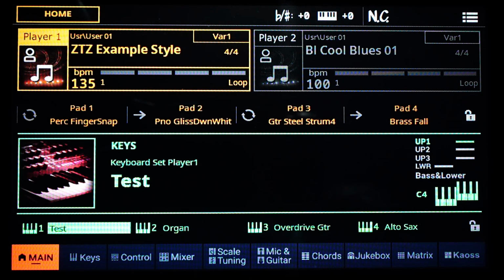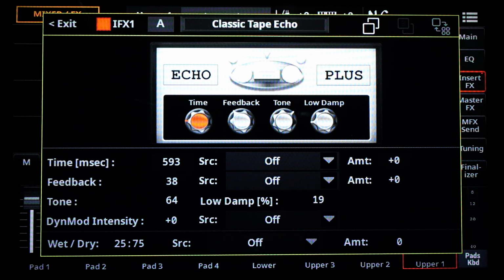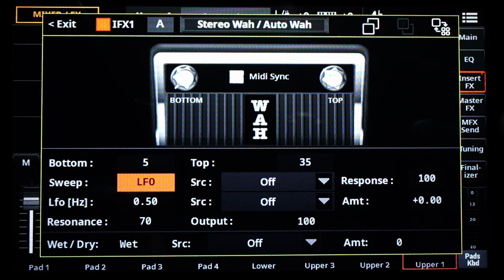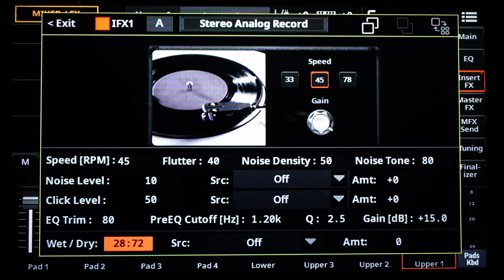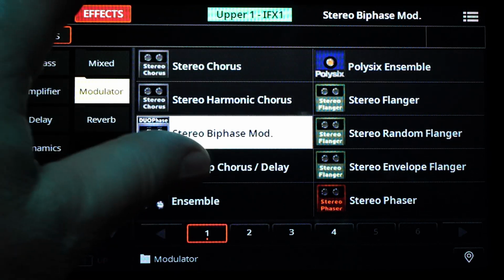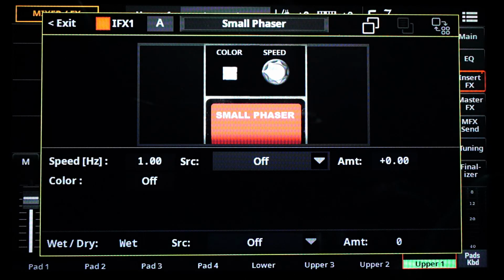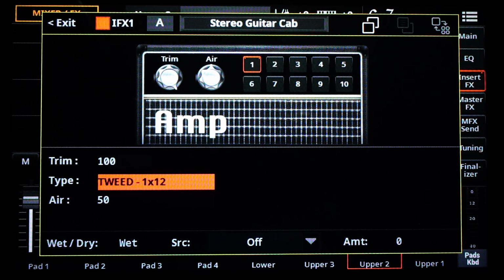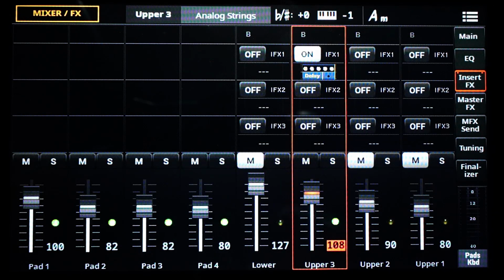Korg Pa5x FX2 Video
RJM gives you another video on the FX in the Korg Pa5x. A more in-depth view of the FX themselves. A long video full of Info.